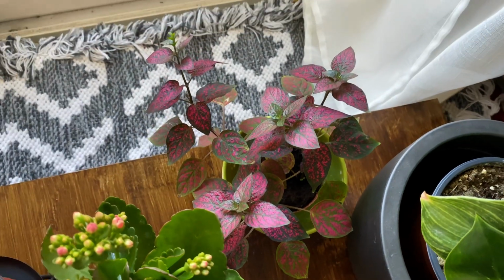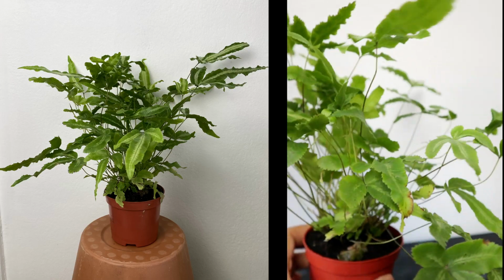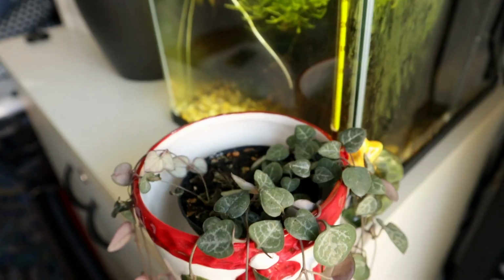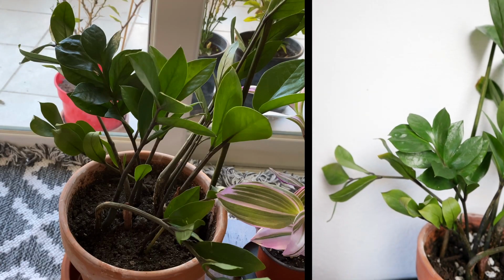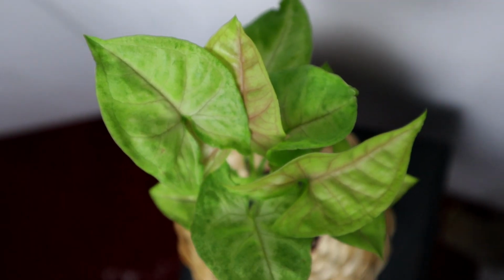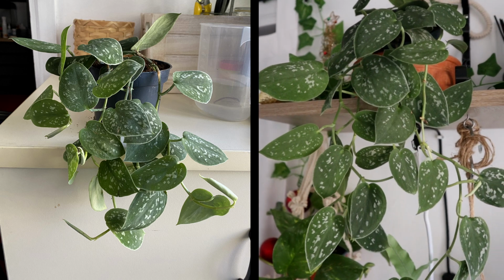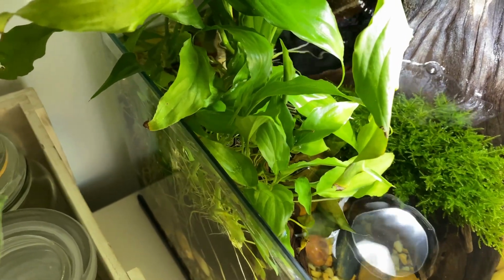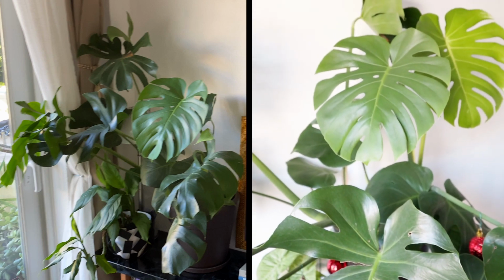My Honest Experience: 35 Plants in 90 Days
In this video, I'm sharing my experience of growing 35 indoor plants in 90 days. It is my first winter with most of these plants and I have learned some valuable lessons.

For context of the environment my plants are exposed to:
1. I live in Greece, therefore I have a Mediterranean climate (hot summers, mild winters)
2. I run an unheated room. (avg room temperature throughout the day min 10C/max 14C)
3. Avg relative humidity 60%
4. Northeast lighting, with nice reflection of west lighting across the building

00:00 - Video
00:20 - Struggling Plants
04:26 - Doing just ok
07:25 - Thriving plants